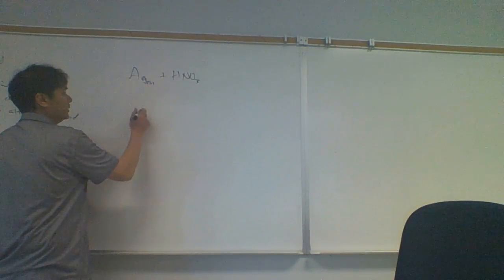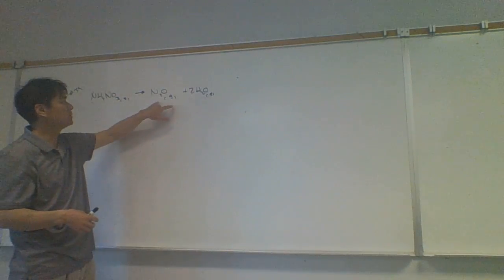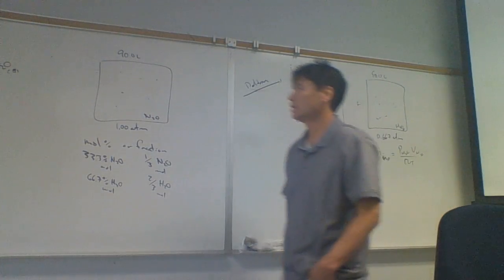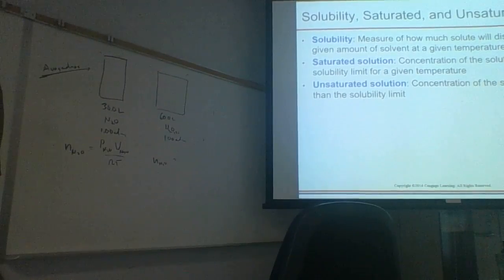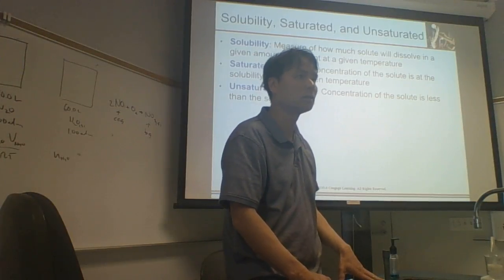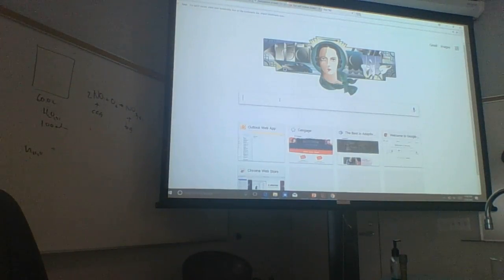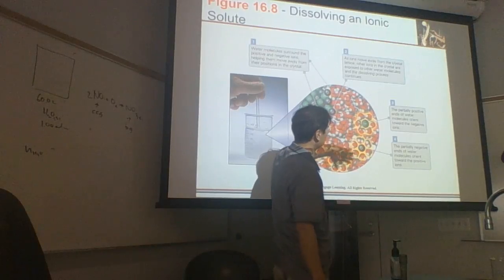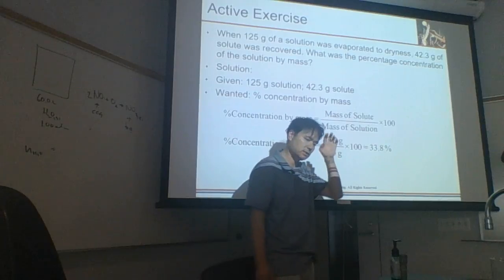Chem 4 1220 051618